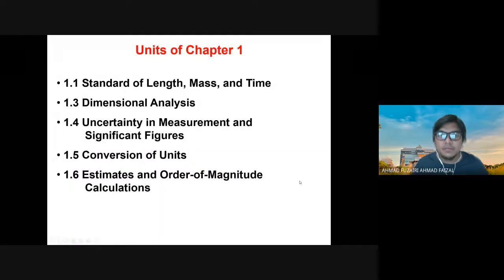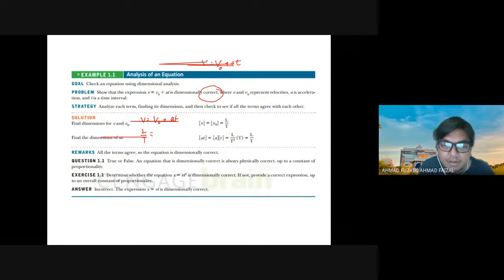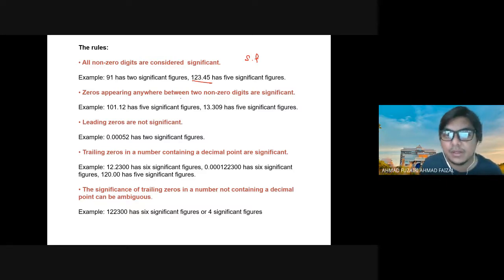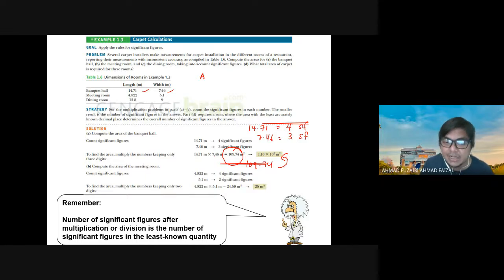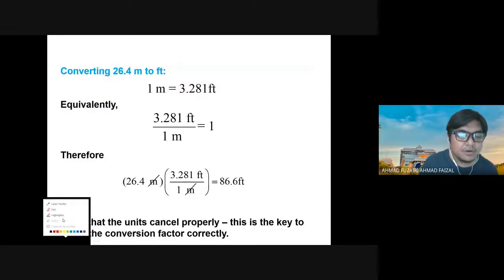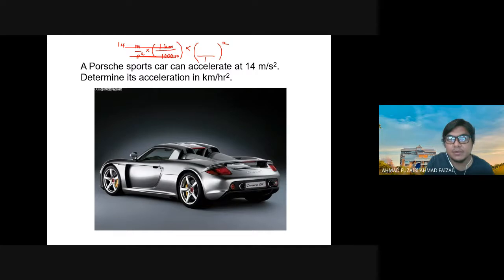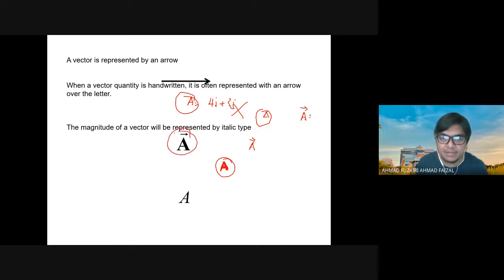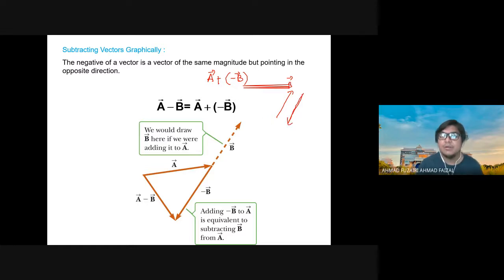Lecture Week 1 B